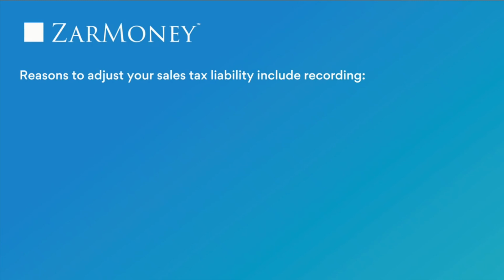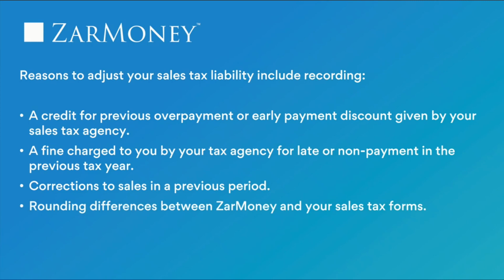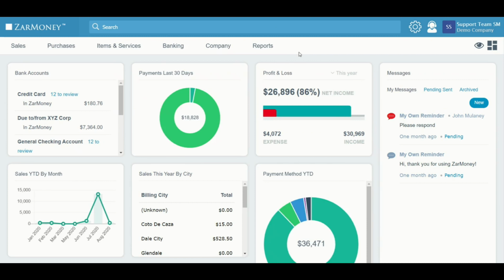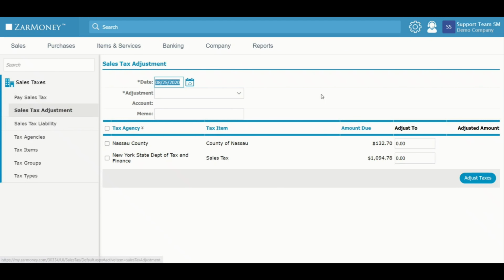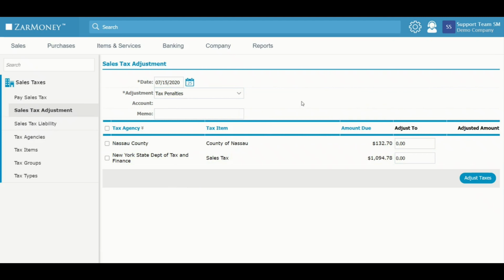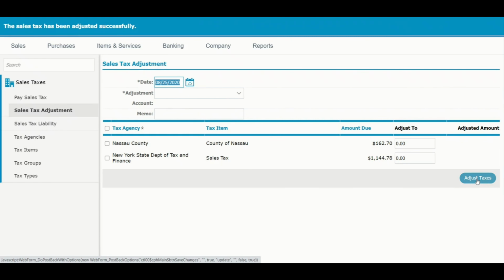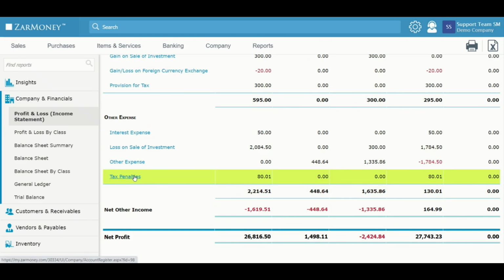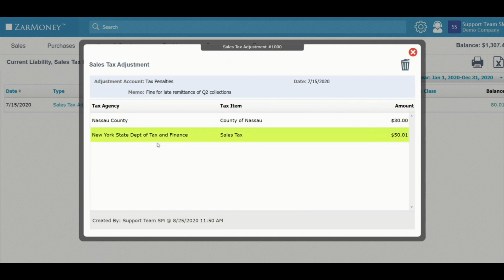What is a Sales Tax Adjustment?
In this module learn what an adjustment to sales tax is, how it works and why it's needed.